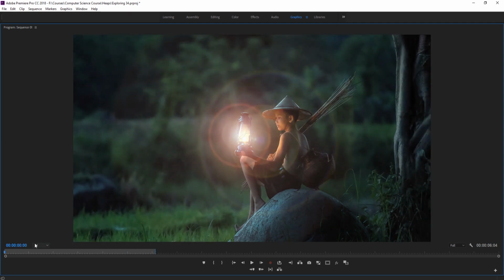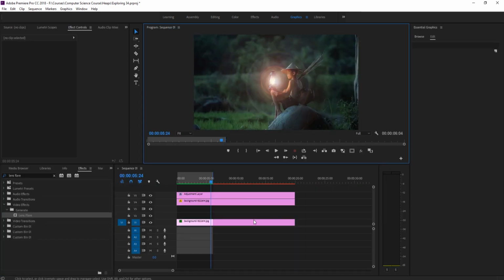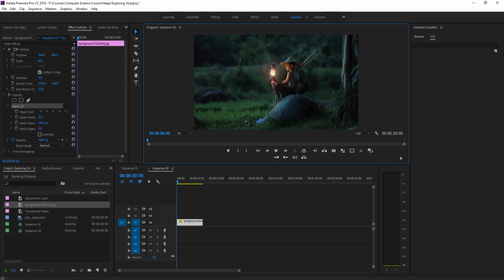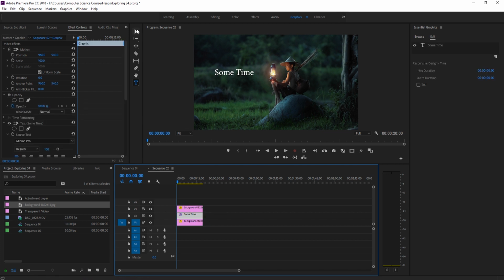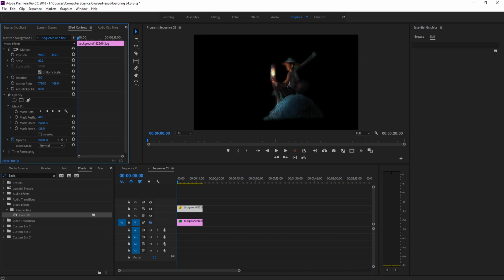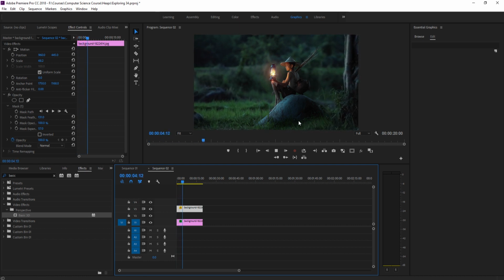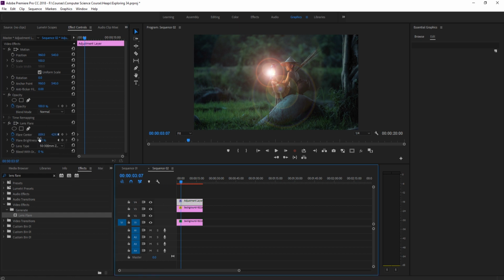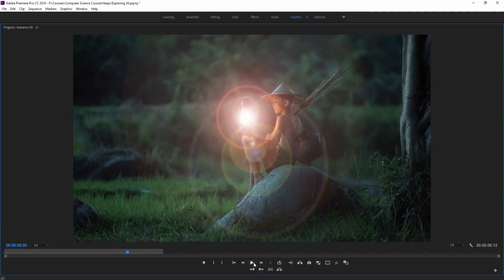How to Make a 2D Image 3D in Adobe Premiere Pro CC (2018)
Today I go over a fun technique to make a 2D image 3D in Adobe Premiere Pro CC.